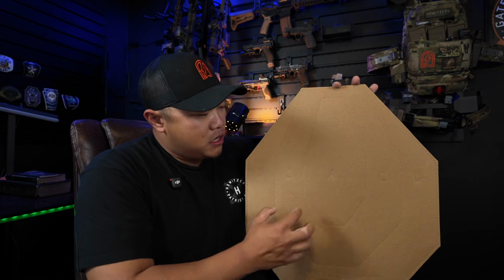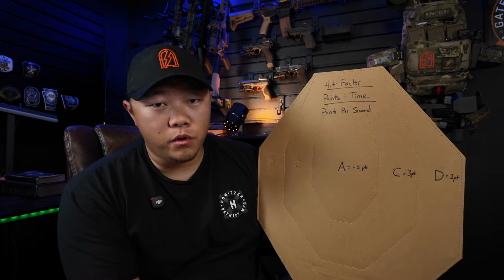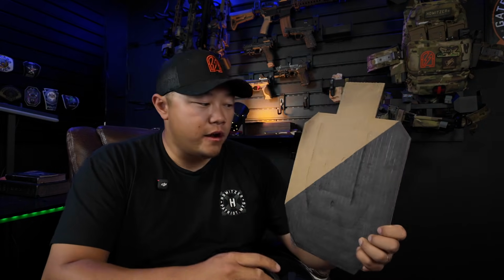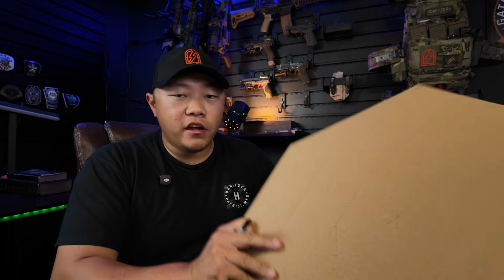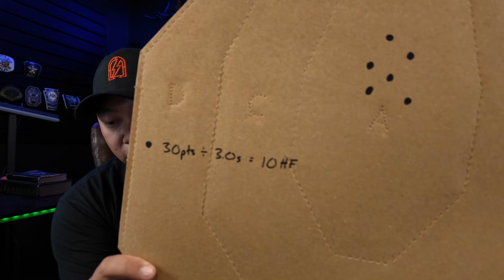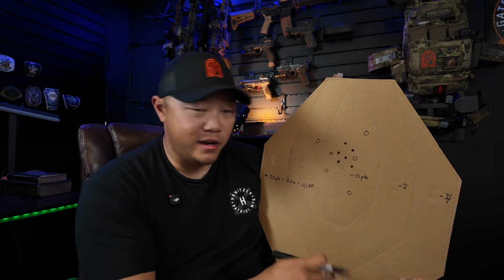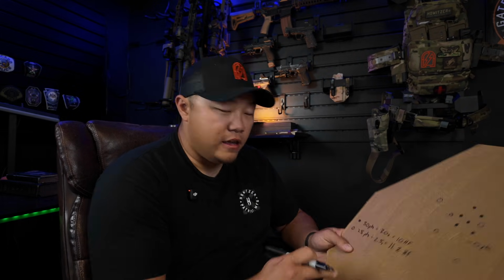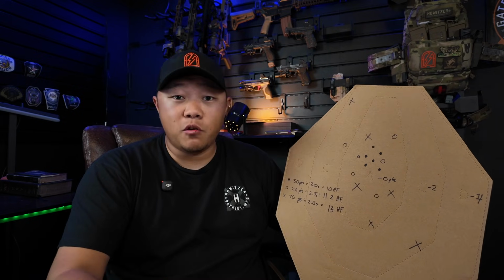Understanding Hit Factor Scoring: Maximize Your Training!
Understanding the math behind Hit Factor Scoring will be helpful to any shooter looking to get better! It's not just a way to score a stage at a USPSA match: learning how to utilize it easily in your own training sessions will help you level up! In this video, Brennan breaks down the math behind the score, and why it's the best way to track your progress.

Take a Gateway Defense Class!

Show Our Partners Some Love!
Howitzer Clothing Mfg
Apex Tactical (Code: BRENNAN10)
Cloak and Dagger Solutions
Blue Alpha Belts
Calculated Kinetics (Code: GATEWAY)
Outdoor Dynamics